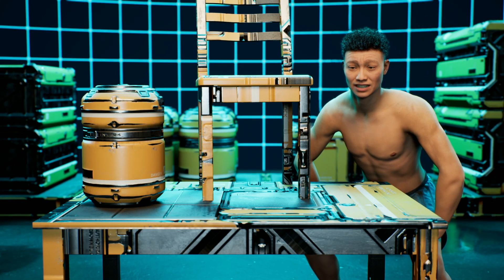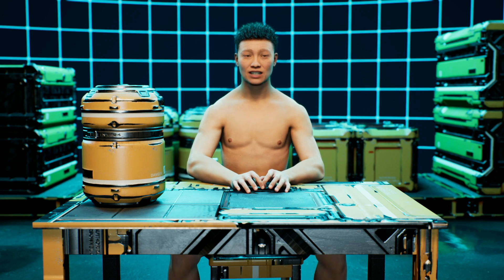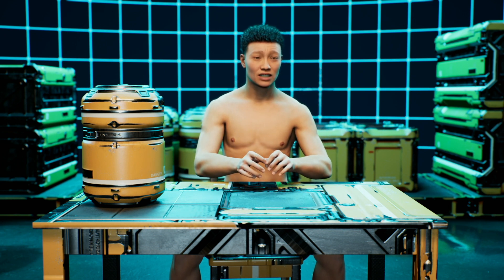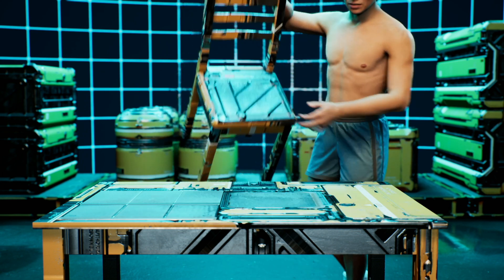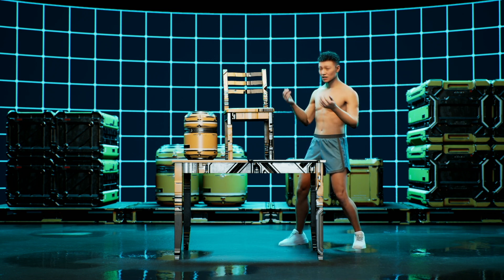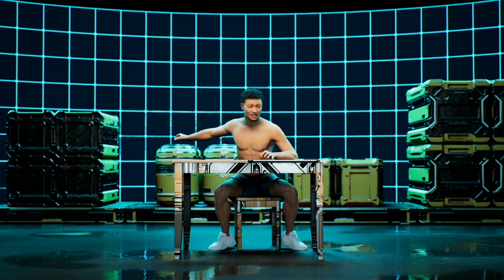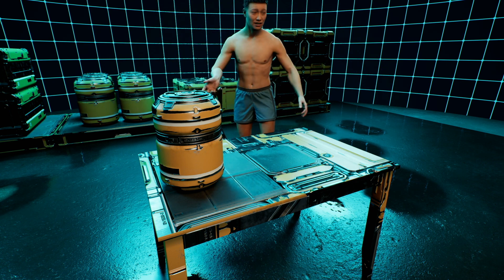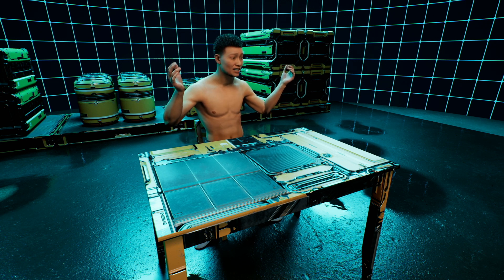Table and Chair - Indie Vicon VTuber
Testing a tracked chair and a static table with my MetaHuman using my Indie Vicon MOCAP system.  I also added a collision to each hand to test interacting with 3D objects that are simulating physics.

Notes:
- the body is jittering because I'm covering almost all of my waste markers with the table and the chair.  Vicon Shogun can handle a lot of occlusion, but this is pushing it for sure
- I'm still just using 3 finger tracking which is not meant to be final animation quality, so when it interacts with the table surface, it's not a good as it could be with 10 finger tracking or with MOCAP gloves